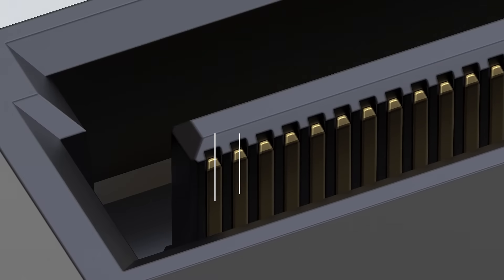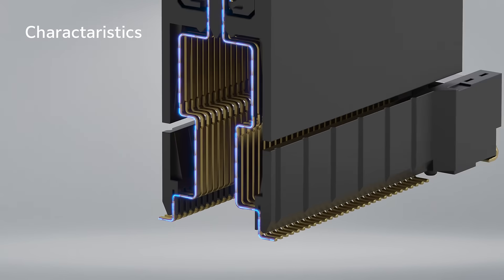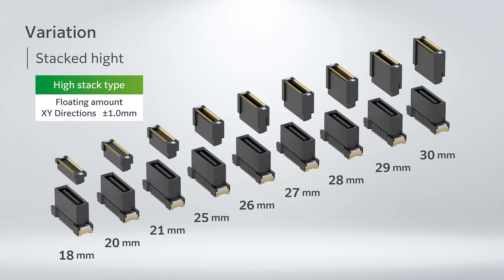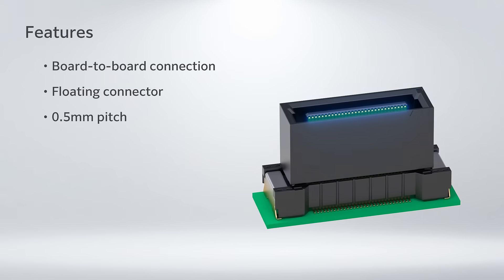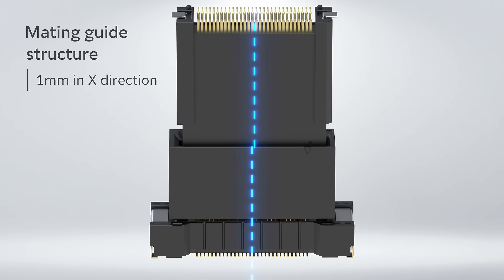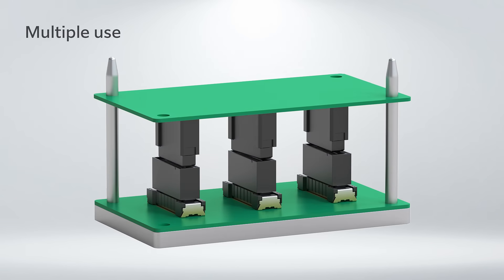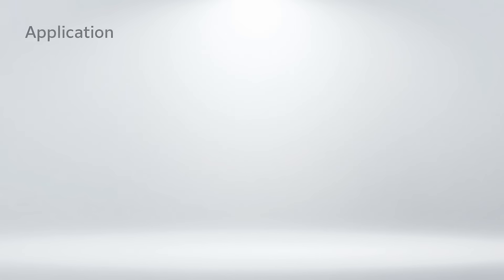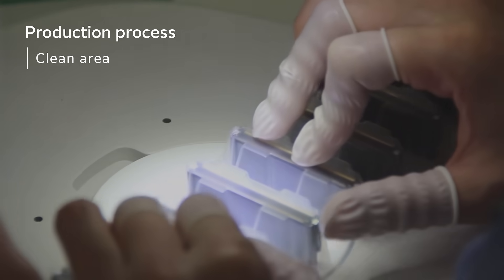8 Gbps High-speed Transmission | DT Series High stack type | 0.5 mm Pitch Floating Connector | KEL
This is a concept movie of  "DT  series High stack type".

Features of DT series High stack type
1. The floating amount is ±1mm in the XY directions.
2. High-speed serial transmission equivalent to 8 Gbps has become possible.
3. It is possible to connect boards with a distance of 18 to 30mm.
4. The number of contacts available is from 30 pins to 140 pins.